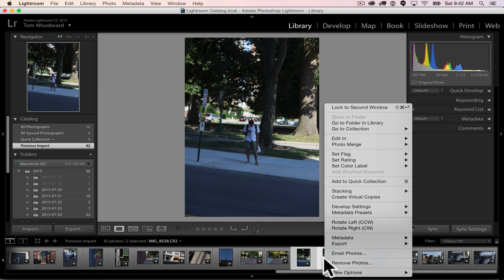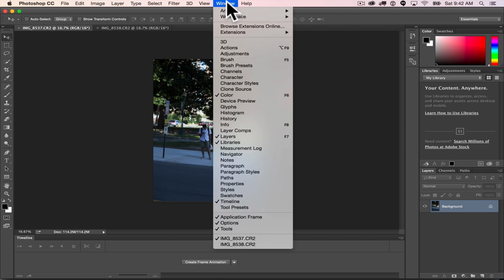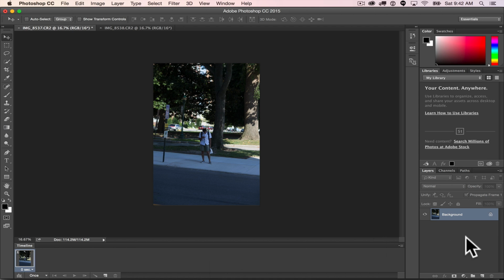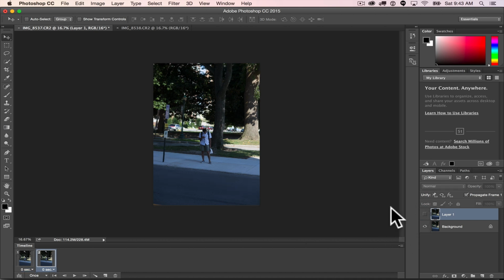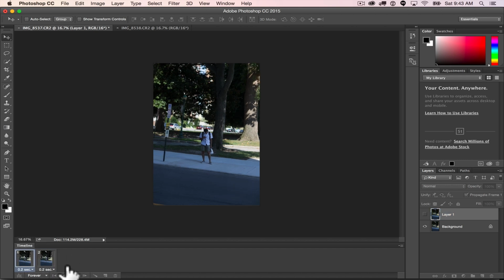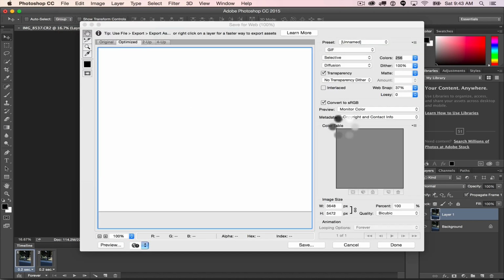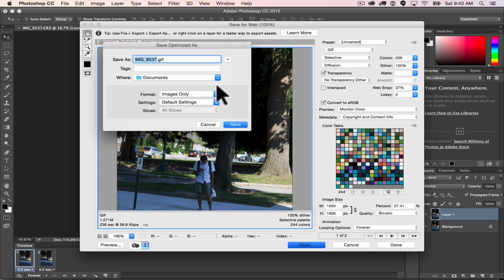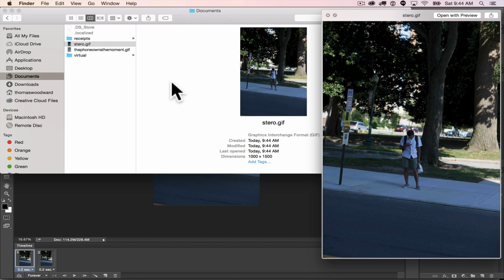Stereoscopic Gif Tutorial in Photoshop CC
Quick tutorial on making a two frame stereoscopic gif